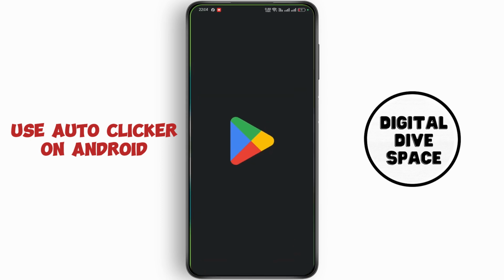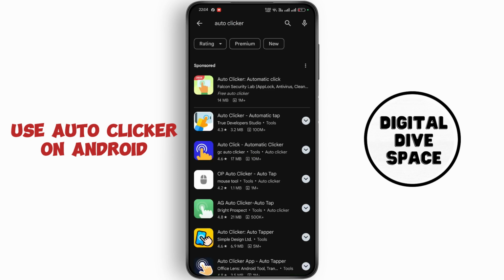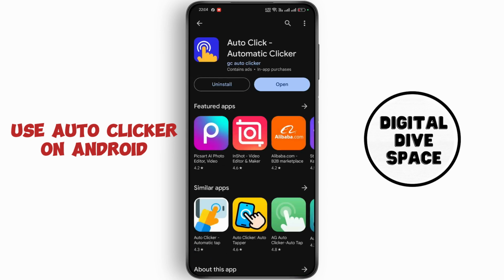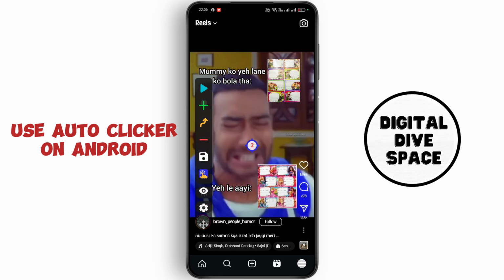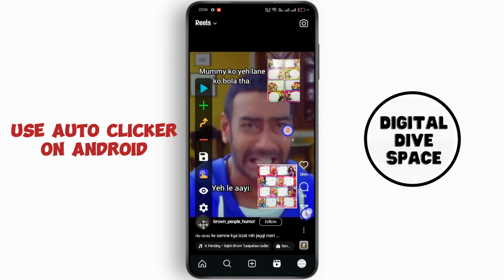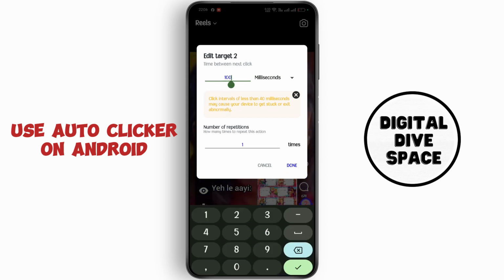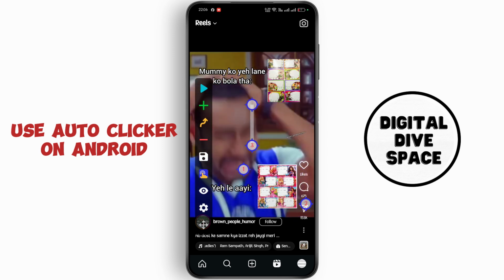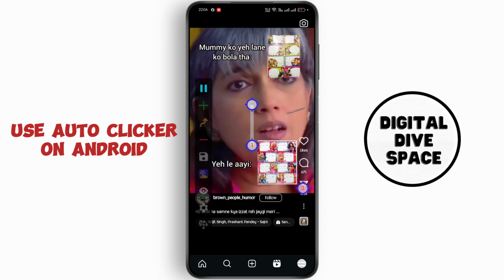How To Use Auto Clicker On Android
Welcome to our comprehensive guide on "How To Use Auto Clicker On Android"! If you’re looking to automate repetitive tasks on your Android device, this video will show you exactly how to use an auto clicker app. We’ll walk you through the process of setting up and using an auto clicker to enhance your productivity and streamline your daily tasks. Whether you need to automate clicks for games, apps, or any other purpose, these steps will help you get started with ease.

In this video, you'll learn:

How to set up an auto clicker on Android
How to use an auto clicker app effectively
Tips for configuring auto clicker settings
How to automate repetitive tasks on your Android device
Best practices for using auto clicker apps on Android